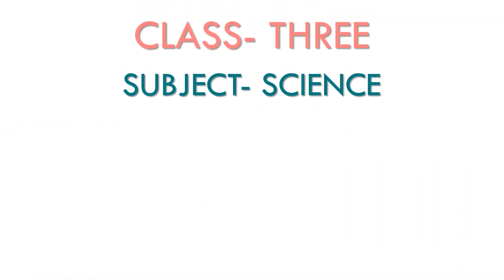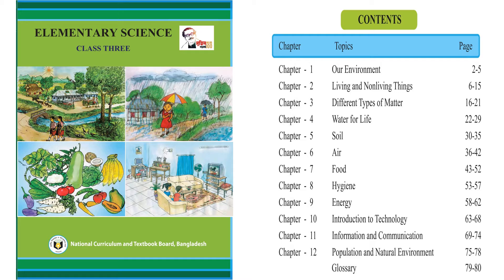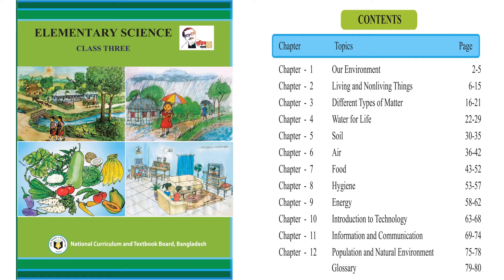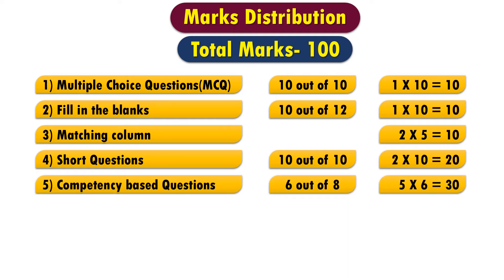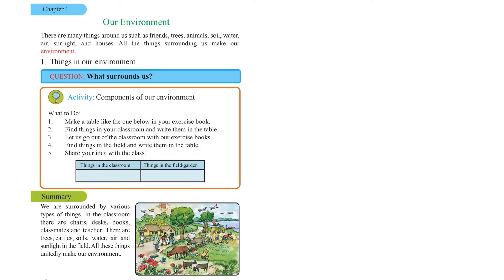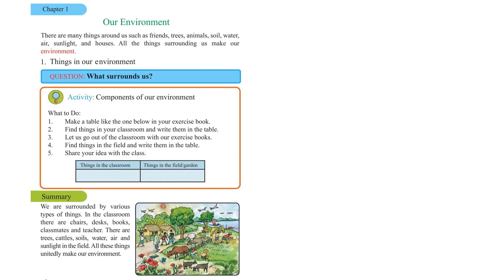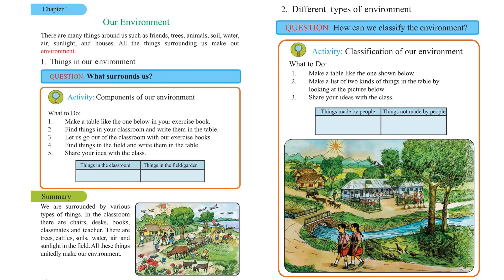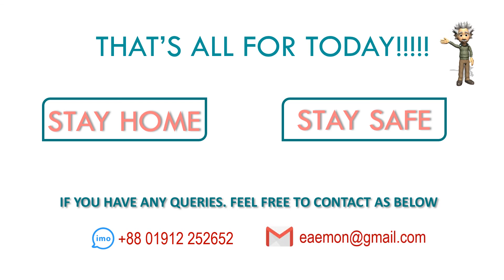Class Three English version Elementary Science Book Chapter 1# Our Environment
Class Three
English version
Chapter 1
# Our Environment
Credited to
Elementary Science book
Class Three
National Curriculum & Textbook Board - NCTB